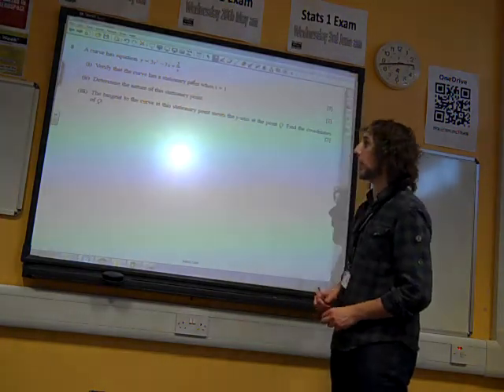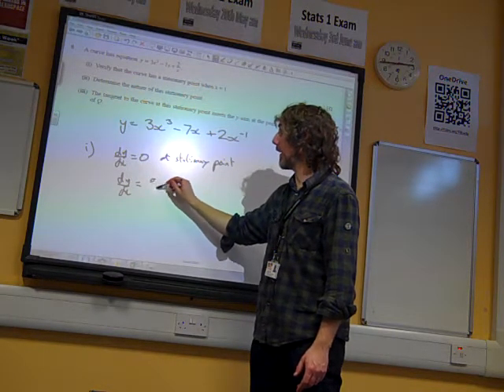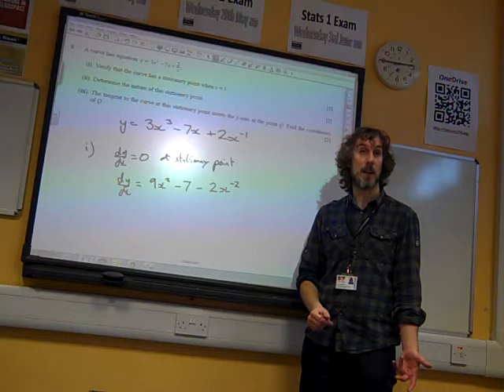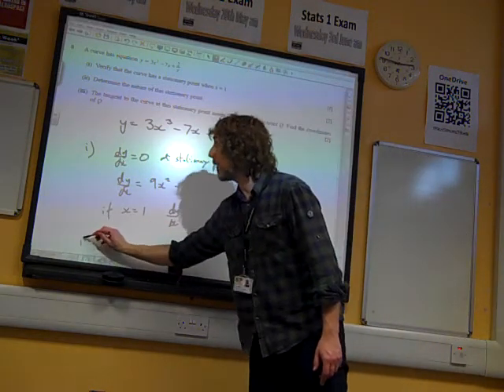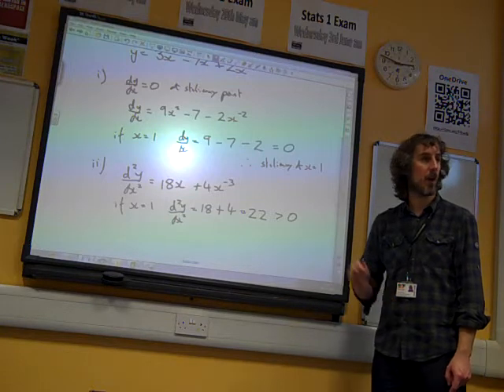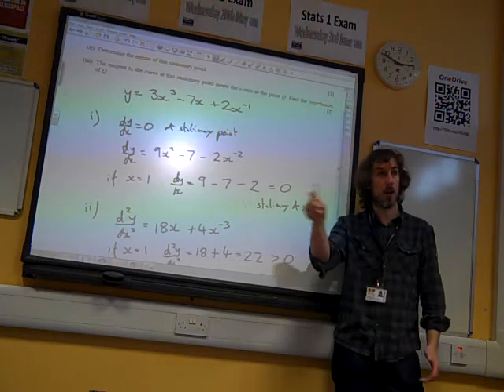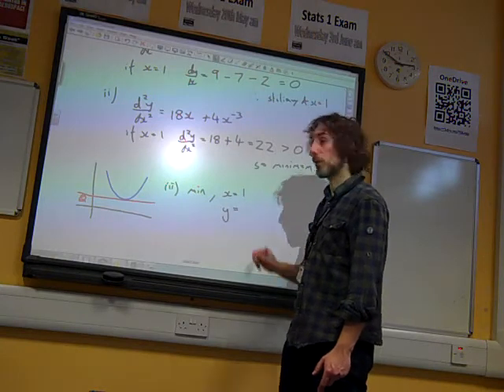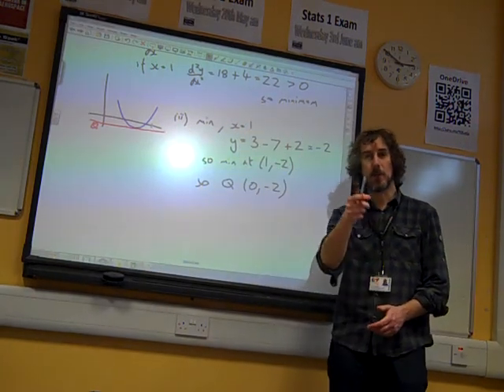C1 Stationary Points OCR May 2014 q8